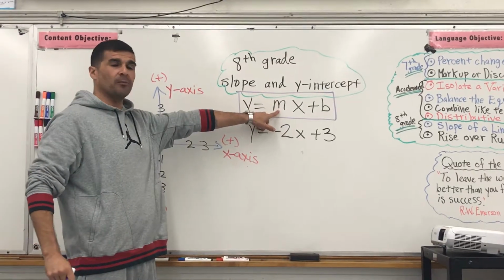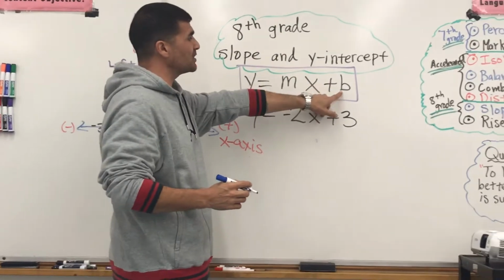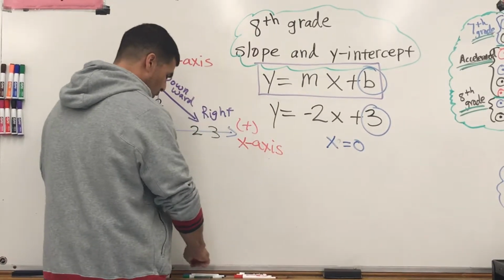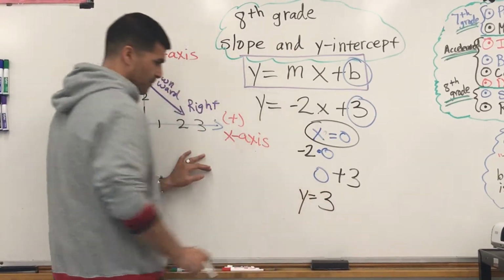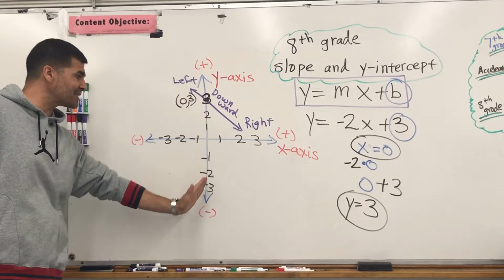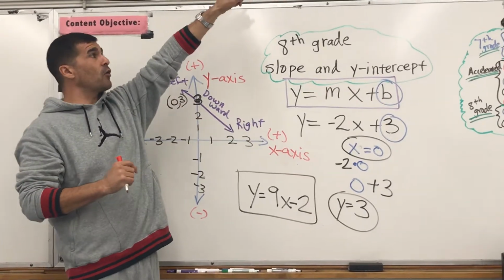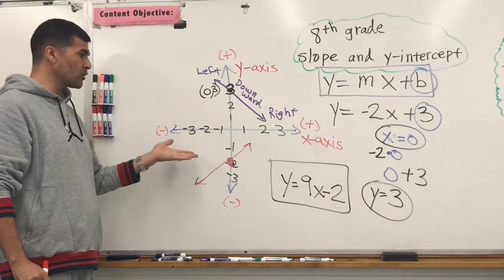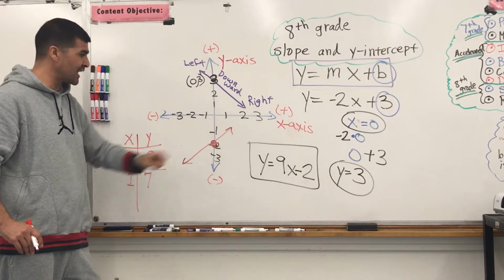Slope and Y-intercept equations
How to graph using the slope and Y-intercept equation